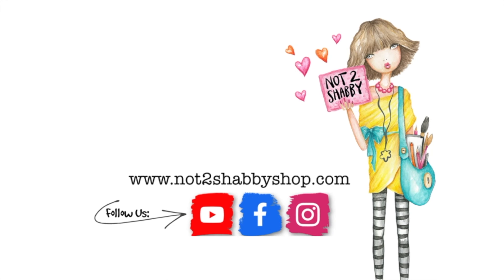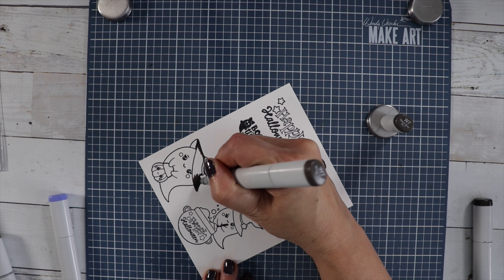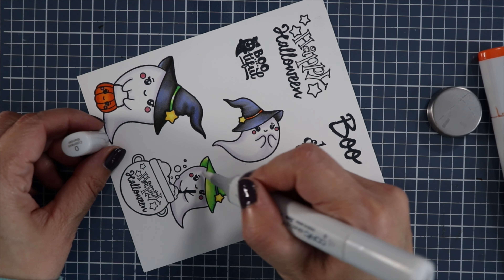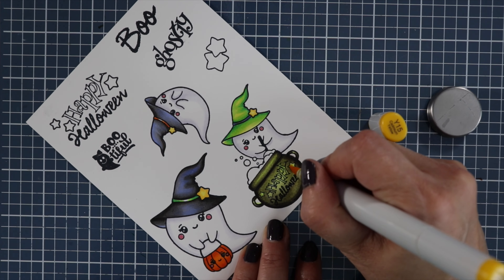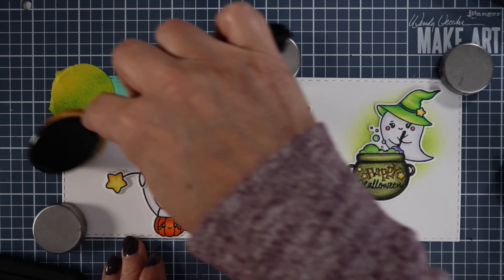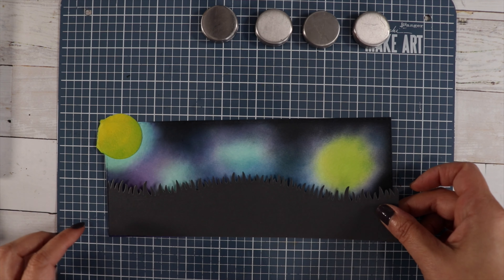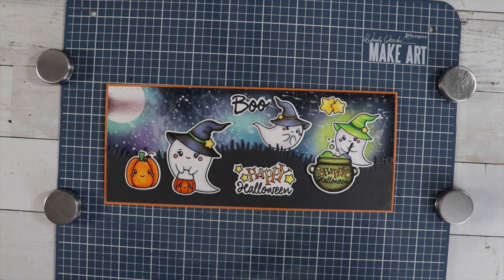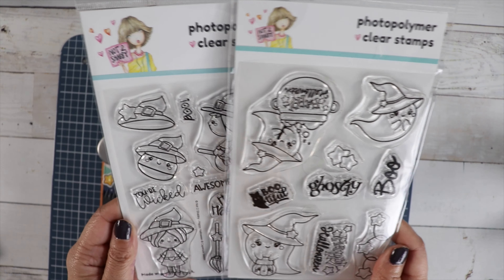Ghostly Greetings New Stamp of the Month | Slimline Distress Ink Background Card